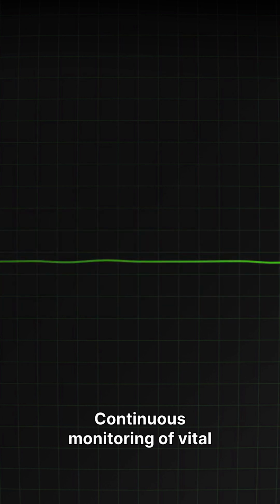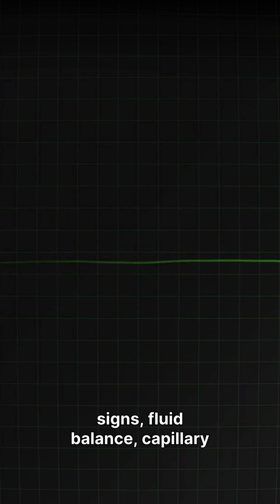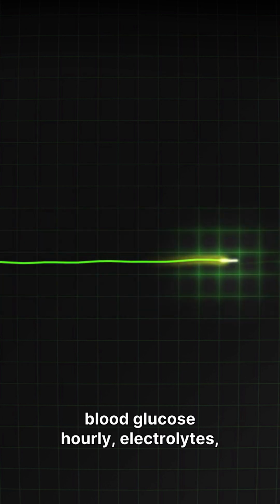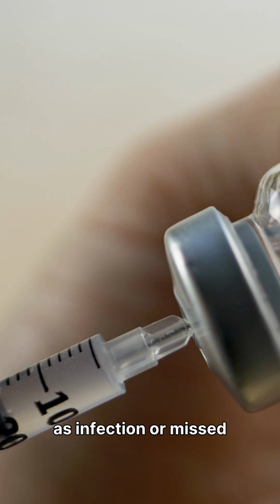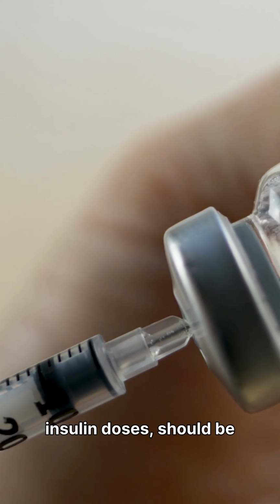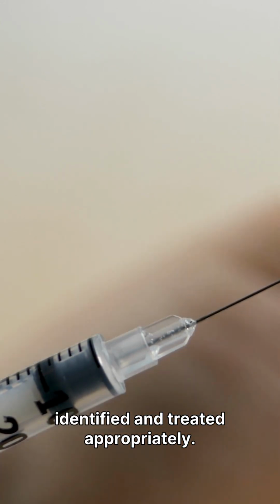Diabetic ketoacidosis- Management in detail.,NOTES in deacription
Management of Diabetic Ketoacidosis (DKA) — Quick Summary.

 Initial Assessment:
Check airway, breathing, circulation (ABCs). Monitor vitals, ECG, urine output.

Fluid Replacement:
Start with 0.9% Normal Saline (15–20 mL/kg in the first hour).
Then adjust based on corrected sodium levels.

 Insulin Therapy:
Give intravenous regular insulin – 0.1 units/kg bolus followed by 0.1 units/kg/hour infusion.
When blood glucose falls below 250 mg/dL, switch to 5% dextrose with 0.45% saline and reduce insulin rate.

Potassium Correction:

If potassium less than 3.3 mEq/L – replace before insulin.

If between 3.3 to 5.0 mEq/L – add 20–30 mEq/L to fluids.

If more than 5.0 mEq/L – monitor only.

Bicarbonate Therapy:
Give only if pH is less than 6.9 (100 mmol sodium bicarbonate with 20 mEq potassium chloride over 2 hours).

Monitoring:
Check glucose hourly.
Monitor electrolytes, ABG, and renal function every 2–4 hours.

Treat Underlying Cause:
Look for infection, missed insulin dose, myocardial infarction, or stress-related causes.

Transition to Subcutaneous Insulin:
Once ketoacidosis has resolved and the patient can tolerate oral intake

      Summary:
Fluids → Insulin → Potassium → Monitoring → Treat Caus